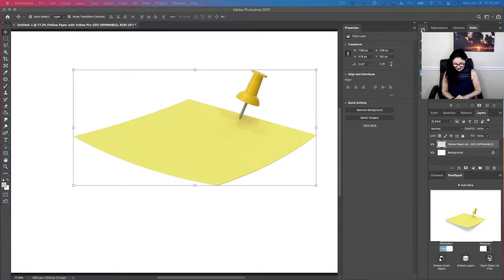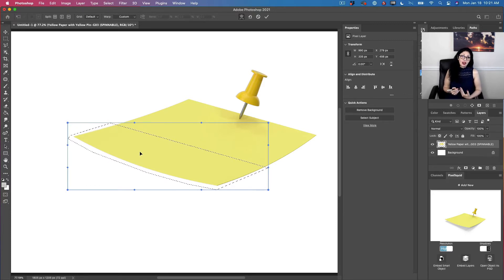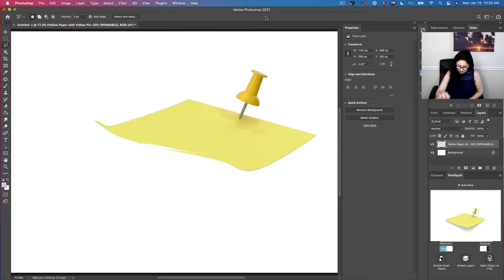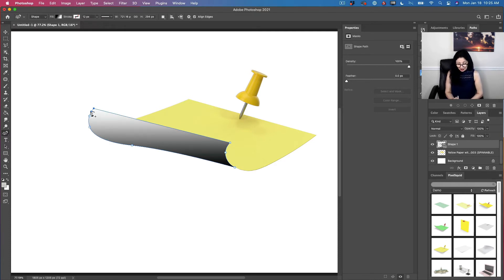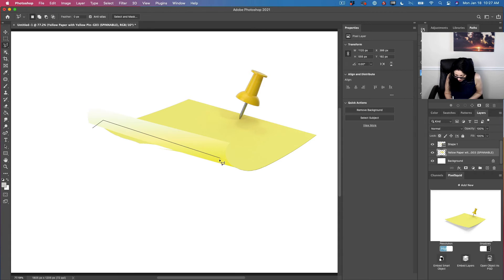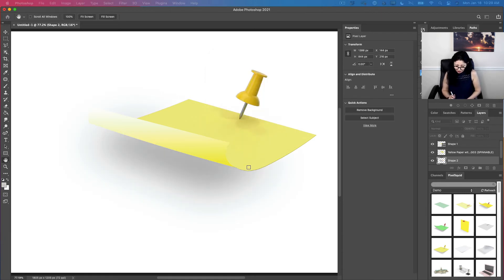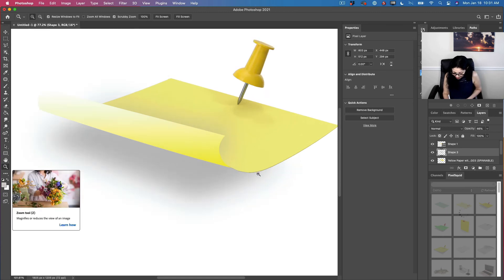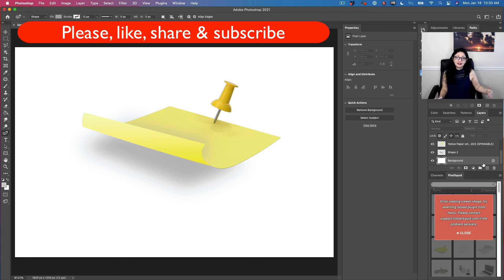How to create a paper scroll effect in Photoshop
How to create a paper scroll effect in Photoshop with Victoria Pavlov